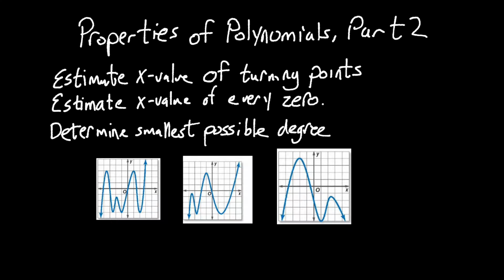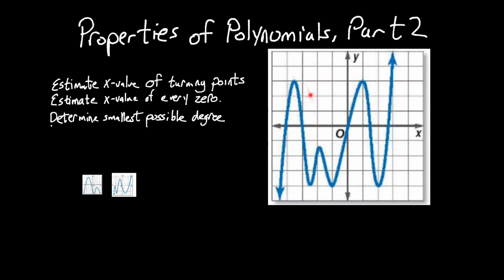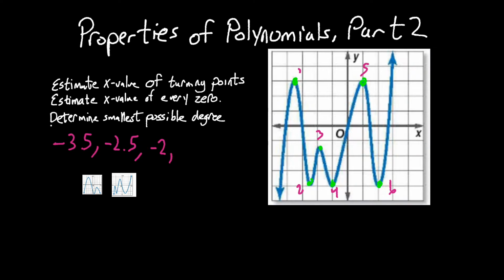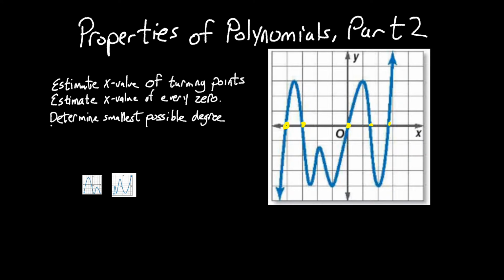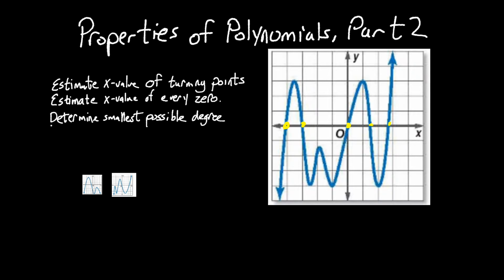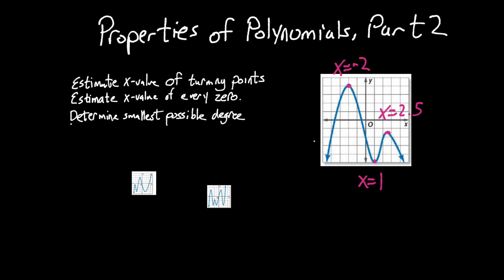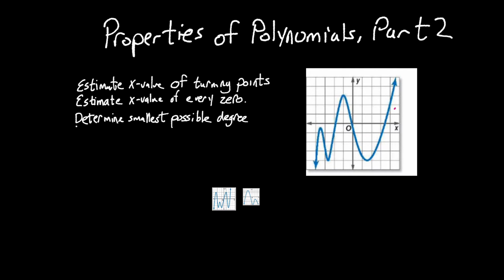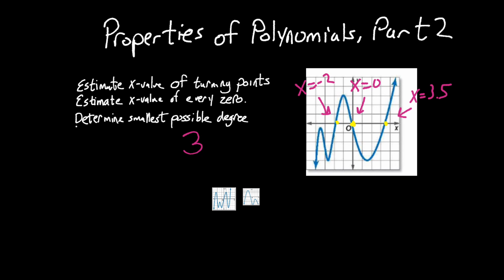Properties of polynomial functions part 2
Students continue to learn how to identify properties of polynomial functions based on graphs alone.